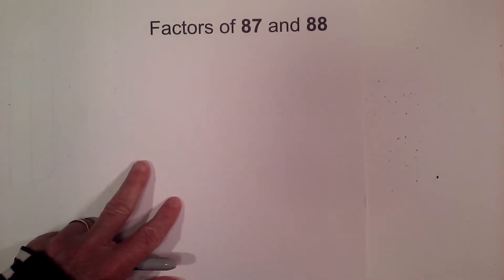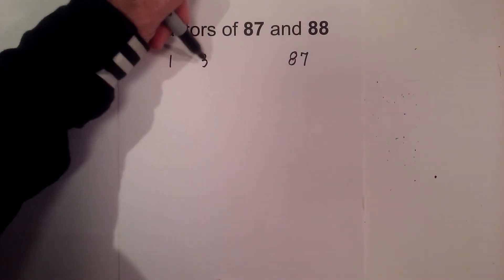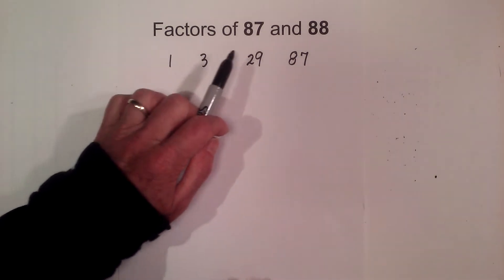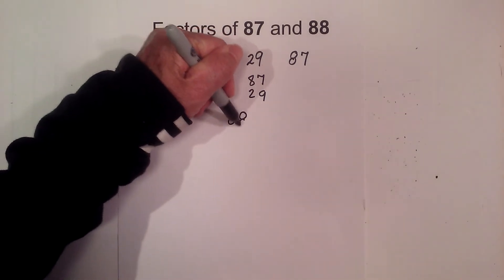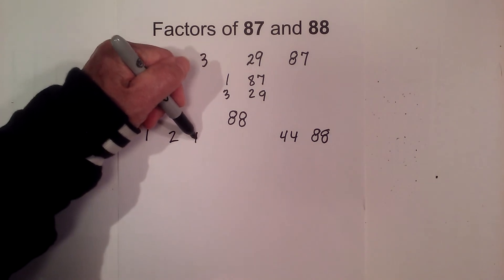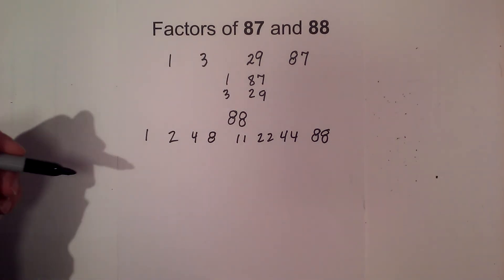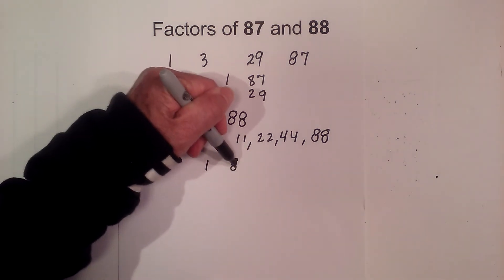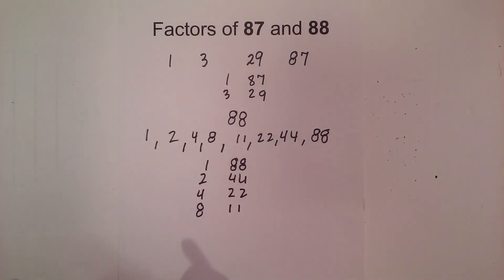Factors of 87 and 88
Review the factors of 87 and the factors of 88
87 = 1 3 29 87
88 =  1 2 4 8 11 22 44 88